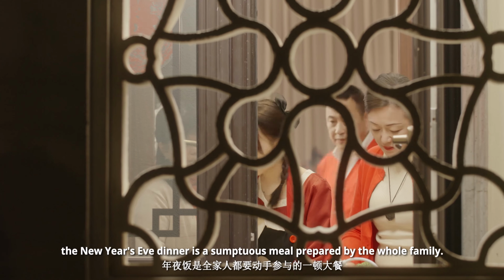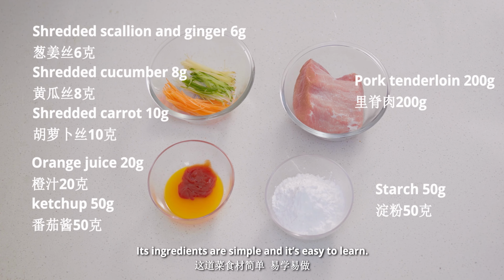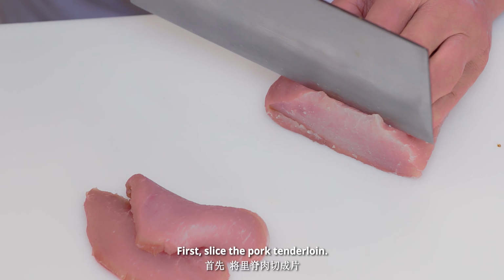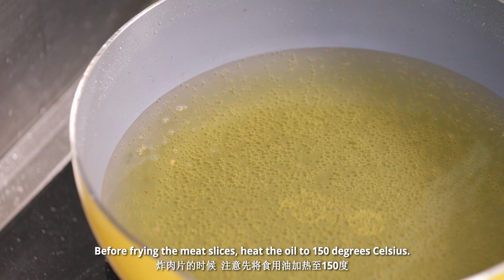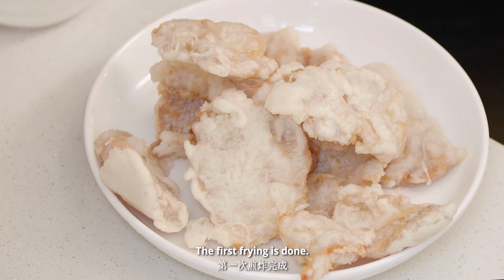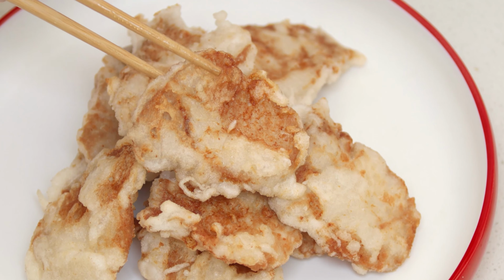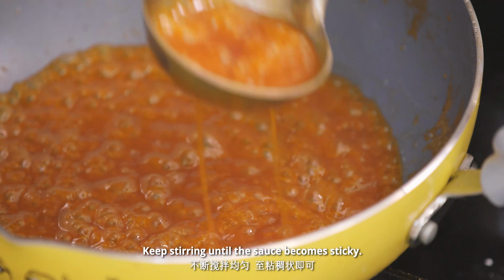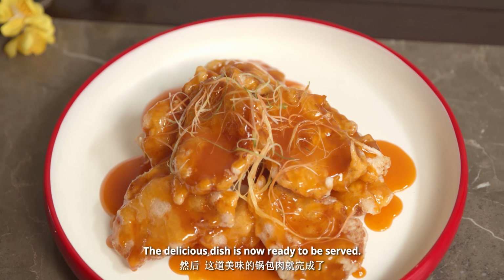中国年夜饭 锅包肉